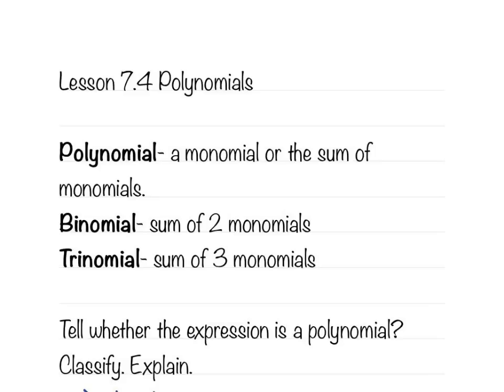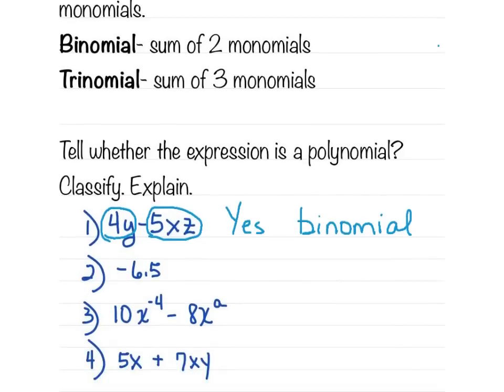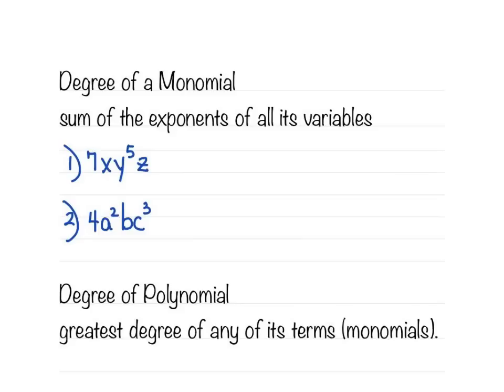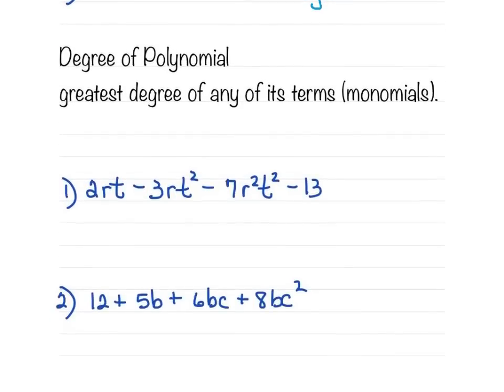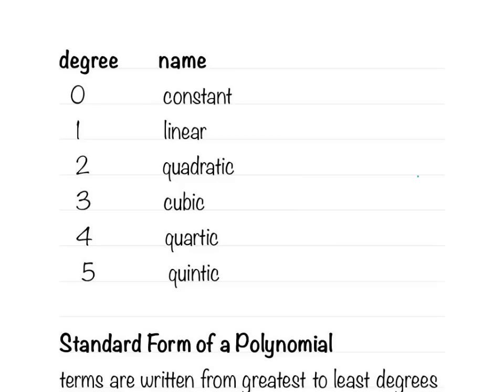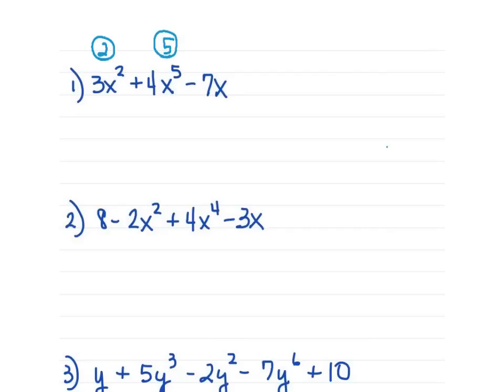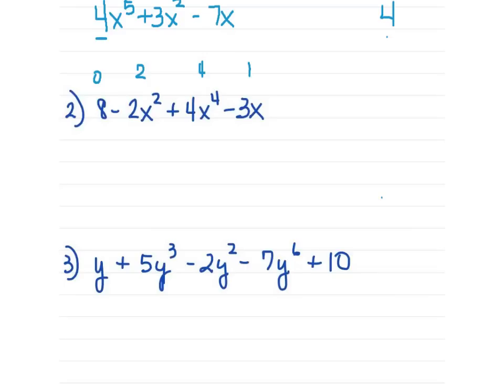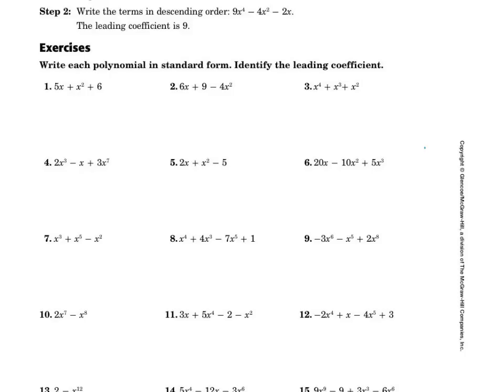Alg 1 Adding and Subtracting Polynomials (Less 8.1)